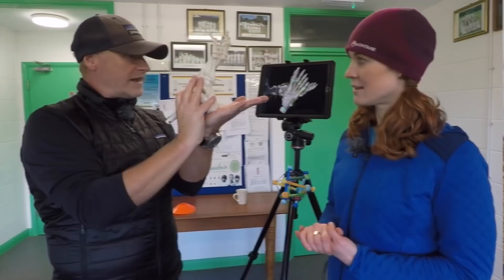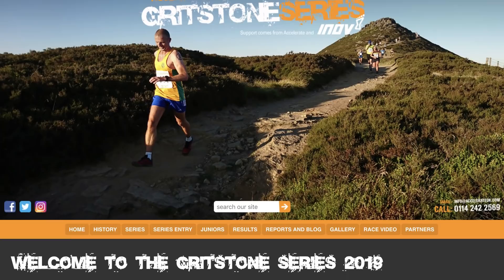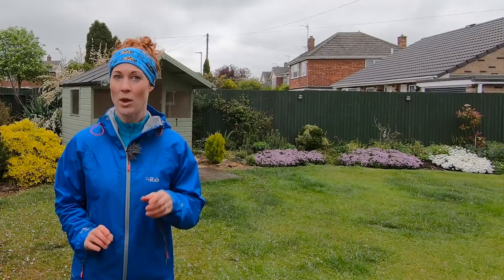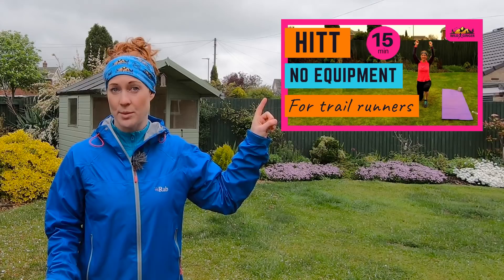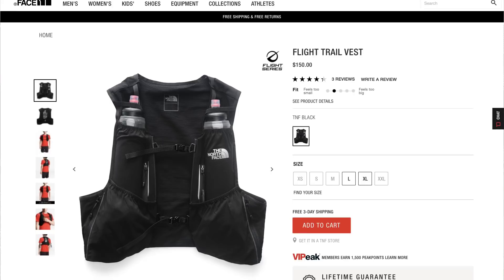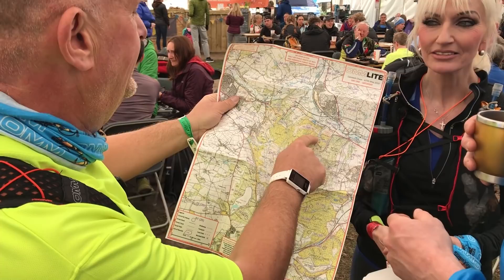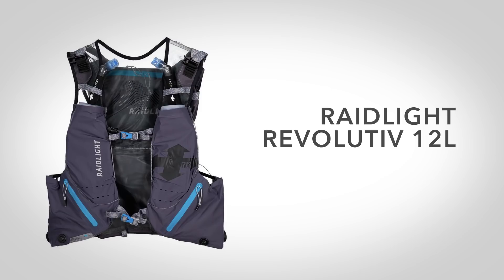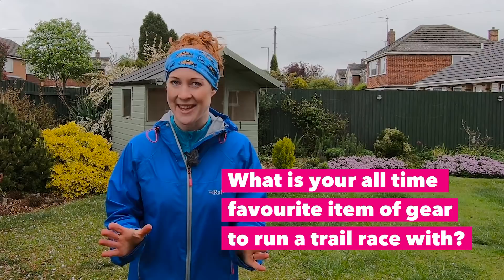Top 10 beginner fell races, boost stamina, cure plantar fasciitis (+ more Q&A!)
What are the top 10 fell races for beginners?
How do you maintain stamina for monthly trail races?
How do you cure plantar fasciitis?
Plus, what gear reviews are coming up on Wild Ginger Running next?

Find out in my Q&A series, answering all your trail & ultra running questions. (Scroll down for links to all the books, gear and other films I mention)

Wild Ginger Running is a YouTube channel dedicated to bringing you the best advice and gear reviews for trail & ultra running, created by me, Claire Maxted, co-founder and former editor of Trail Running magazine UK. Ask me all your running questions!

Support Wild Ginger running, get the chance to win monthly prizes and get exclusive perks here!

You can also help grow Wild Ginger Running by subscribing, watching my films every week, clicking on the links in my film descriptions before you buy any gear from Amazon, introducing your friends to my channel, and posting links to my videos on social media if you think they will help to answer people's queries. Thank you so much if you do this!

NOTE: Purchasing anything on Amazon after clicking on one of my links below gives me a tiny kickback. Thank you!

In this video:
I was at the 2019 OMM Lite this weekend! The film is being edited right now, but check out last year’s event here:

If you're thinking about an ultra you may also be interested in this film -

Raidlight Revolutiv 12L
Canada (can only find 5L Olmo sorry)